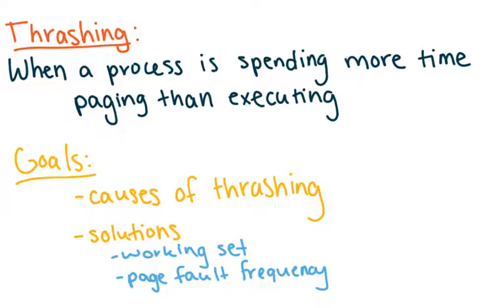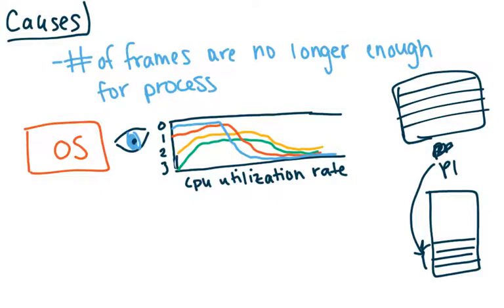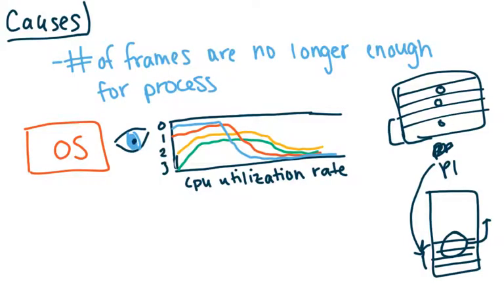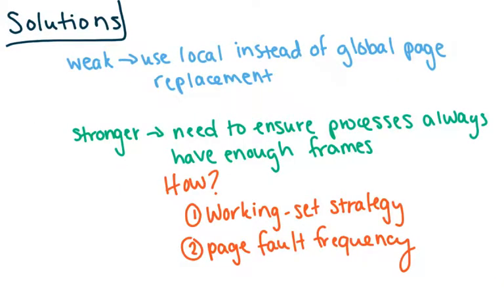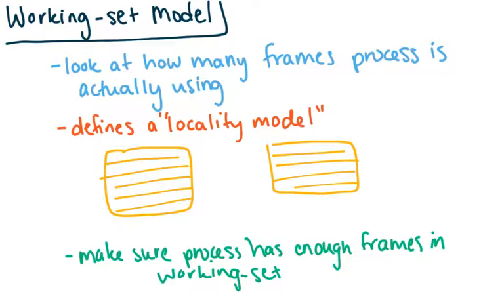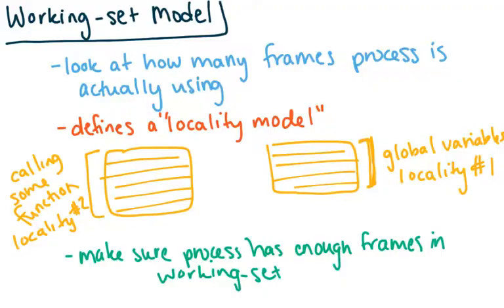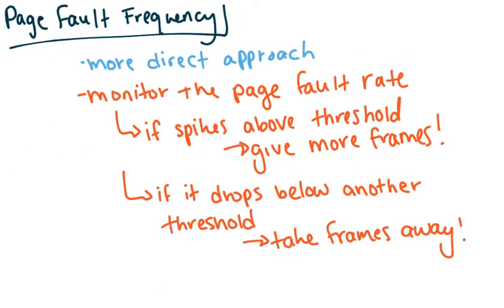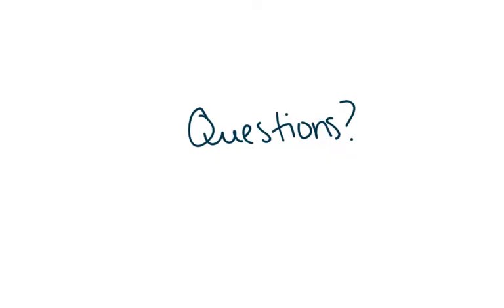Thrashing (OS)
In this video, we will discuss thrashing in operating systems. We will talk about the causes and potential solutions.

This video was developed for the CSCE 311 Operating Systems class at the University of South Carolina in response to the COVID-19 pandemic.